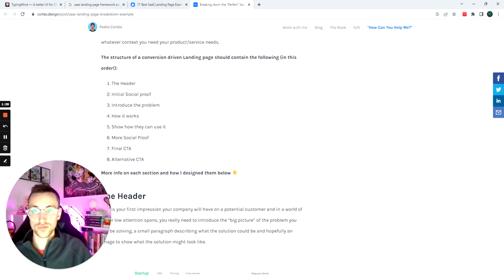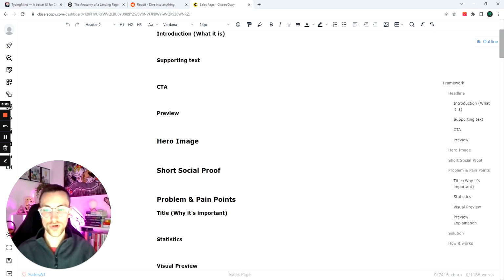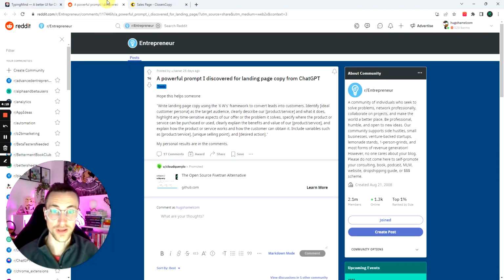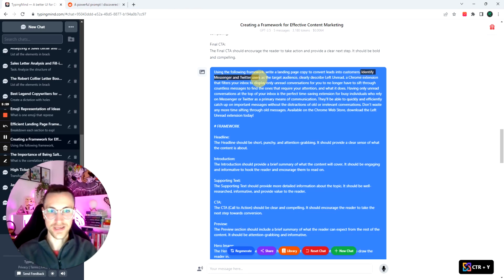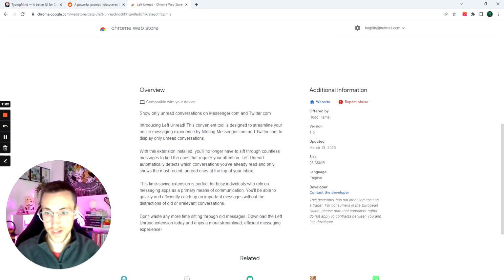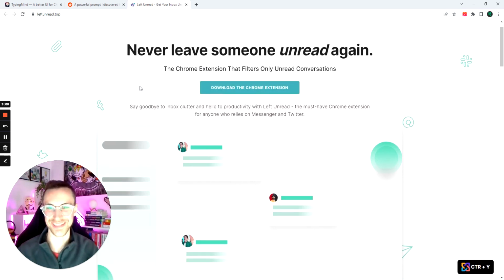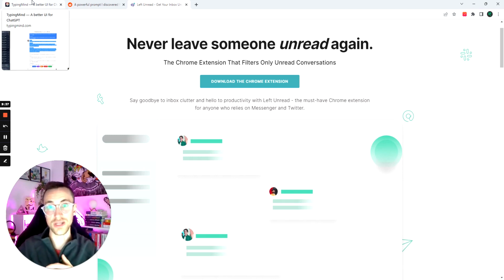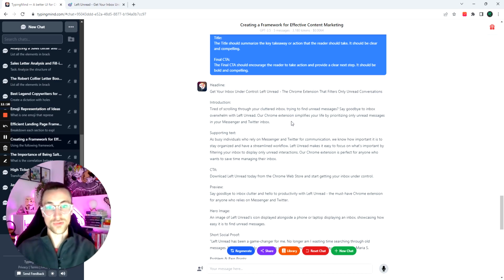Landing Page Creation from Zero with ChatGPT: Step-by-Step Guide to High-Converting Content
Ready to revolutionize your landing page game?

In this video, we're starting from scratch and taking you on a journey to create high-converting landing pages using ChatGPT. Learn how to leverage the power of AI in creating compelling content that drives conversions.

Our step-by-step guide will walk you through how to use ChatGPT effectively for your landing page, no prior experience required! We'll cover everything from setting up ChatGPT, crafting engaging content, to optimization strategies for better conversion rates.

Key points covered in this video:
1️⃣ Setting up ChatGPT
2️⃣ Crafting engaging content with ChatGPT
3️⃣ Conversion optimization strategies

Let's conquer the world of high-converting landing pages together.